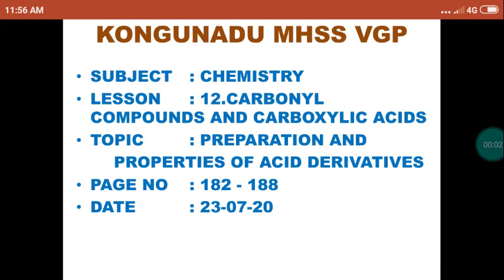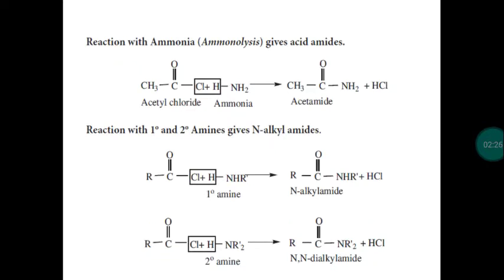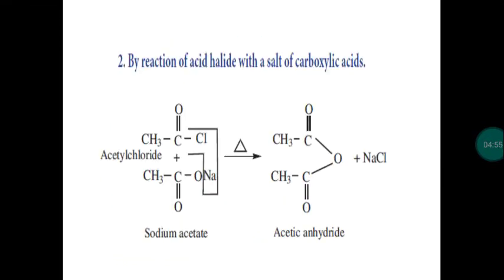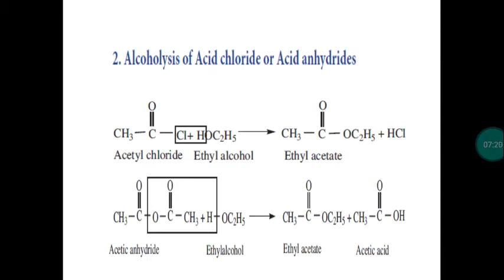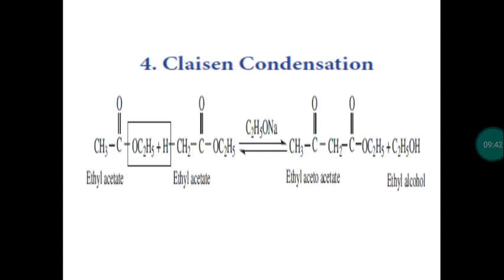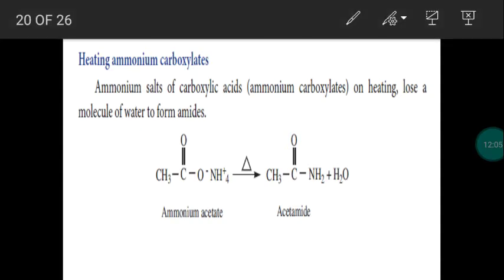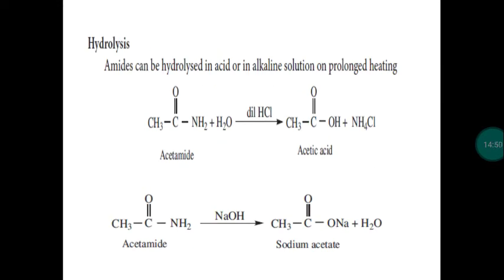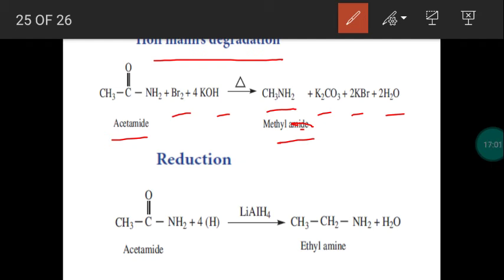Preparation and properties of Acid Derivatives